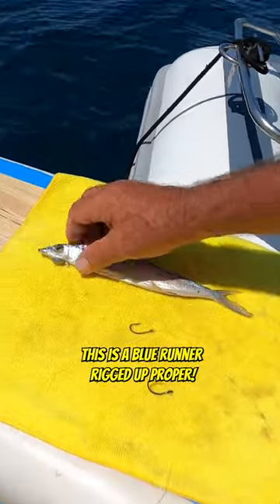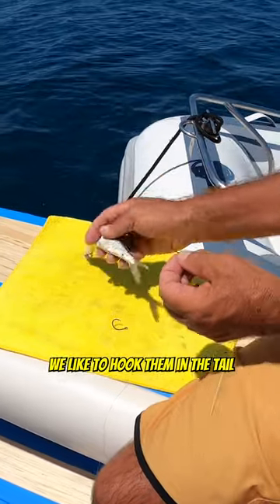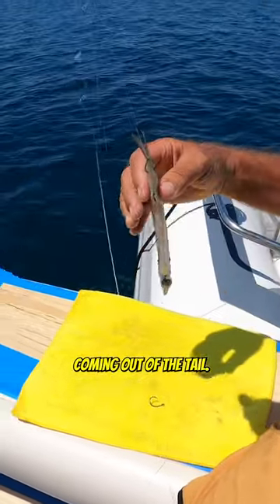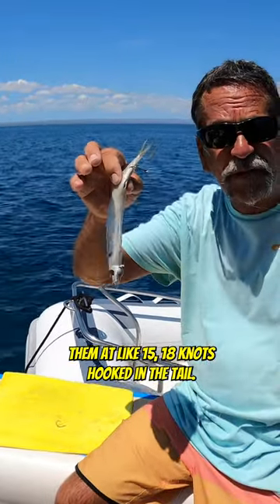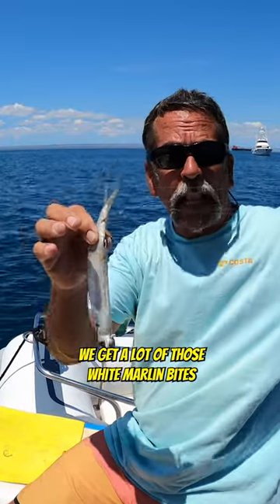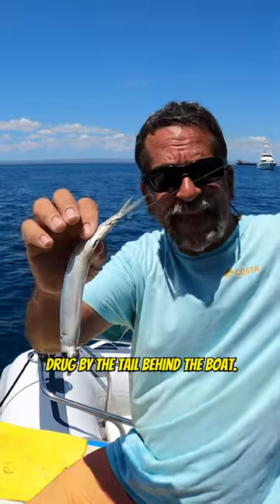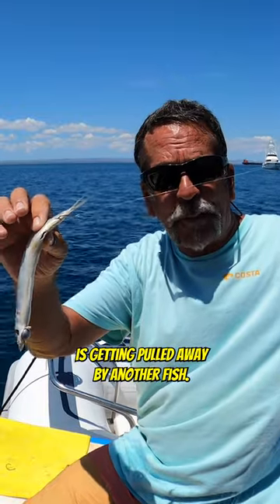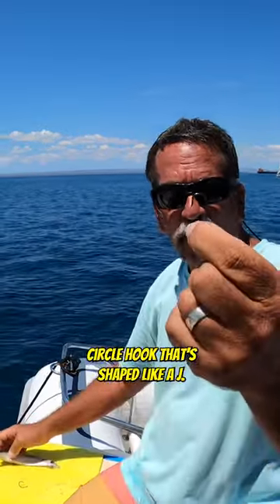How we like to Troll with the Blue Runner!